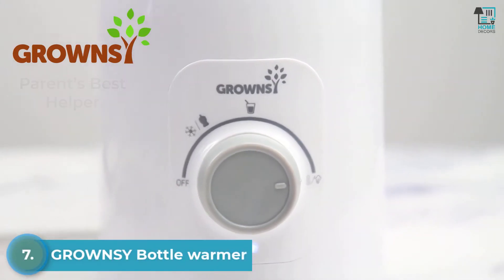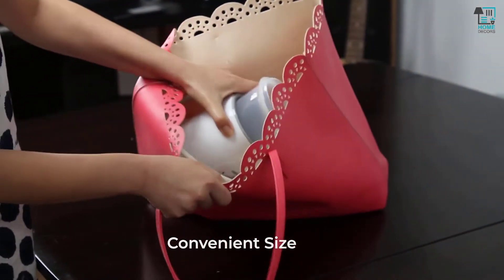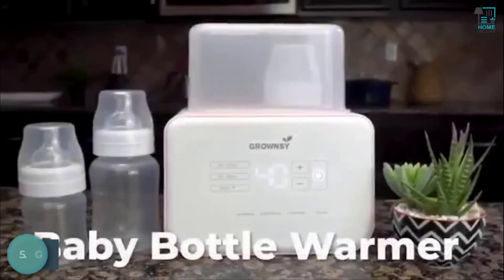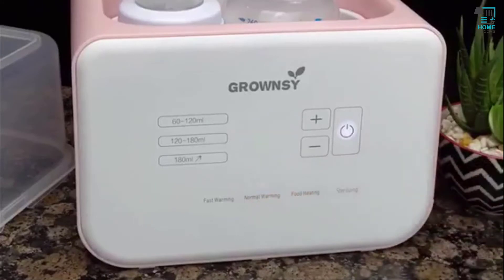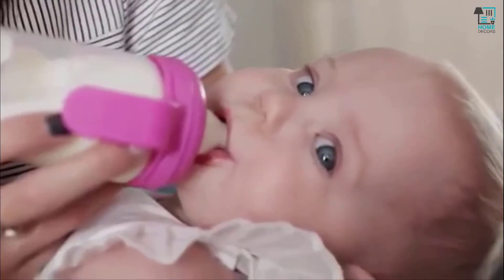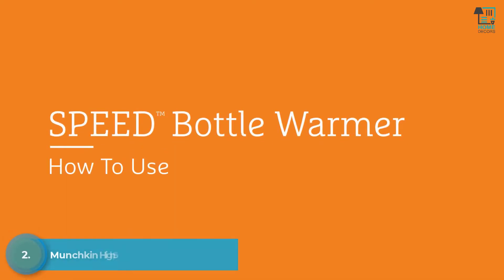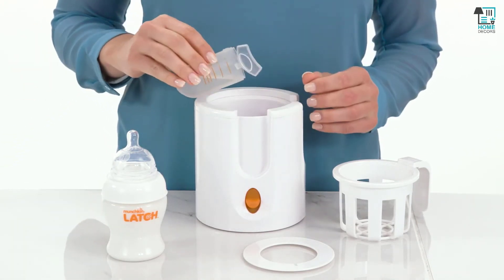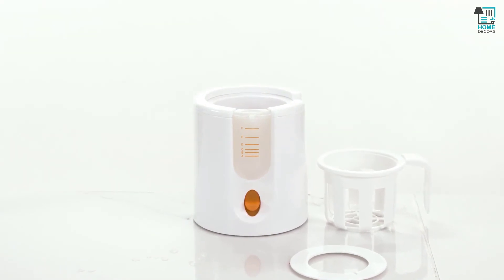Best Baby Bottle Warmers 2023 | Top 7 Best Baby Bottle Warmer Review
In this review video, we are going to reveal the top 7 Best Baby Bottle Warmers on the market in 2023 below:

7️⃣ GROWNSY Bottle warmer

6️⃣ Philips Avent Fast Baby Bottle Warmer

5️⃣ GROWNSY Baby Bottle Warmer

4️⃣ Dr. Brown's Deluxe Baby Bottle Warmer

3️⃣ BabyX Fast Bottle Warmer

2️⃣Munchkin High-Speed Bottle Warmer

1️⃣ Dr. Brown's MilkSPA Breast Milk and Bottle Warmer

Finding the best one for your needs? Our expert team considers the list based on overall performance, design, usability, and features and then compares them with the price to find the best one for you.

Home Decors channel is a participant in the Amazon.com Services LLC Associates Program, an affiliate advertising program designed to provide a means for sites to earn advertising fees by advertising and linking to Amazon.com. Amazon, the Amazon logo, AmazonSupply, and the AmazonSupply logo are trademarks of Amazon.com, Inc. or its affiliates.

The footage in our videos was Made as educational material/promotional. If you find any of your copyrighted material in this channel, please leave us a message at so we can resolve the issue.